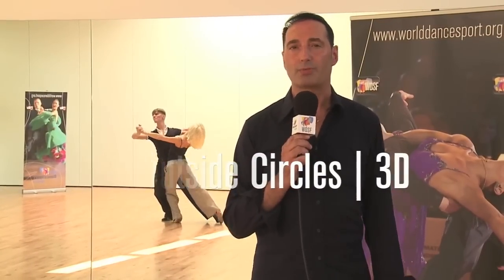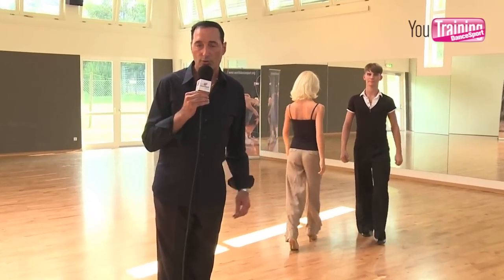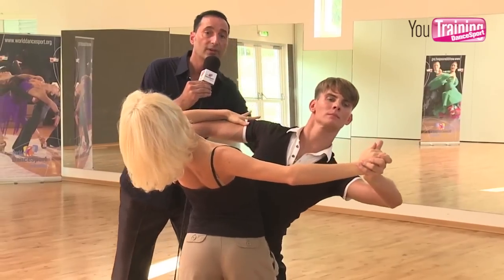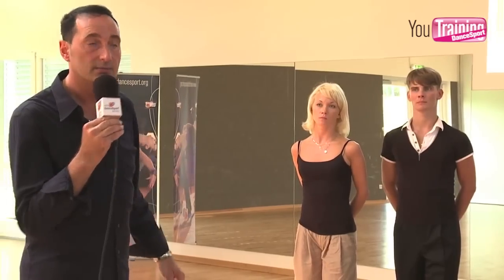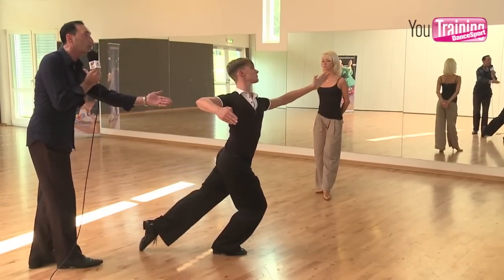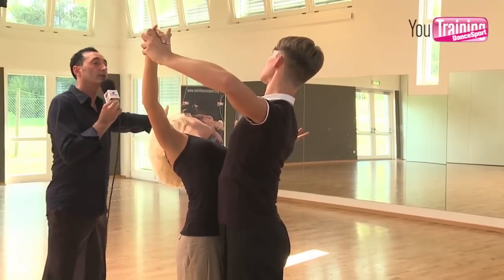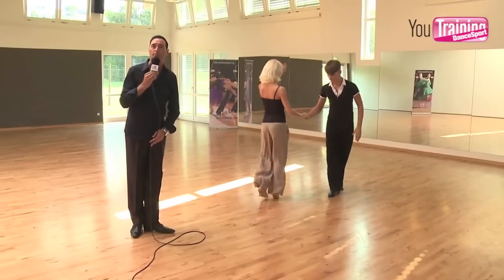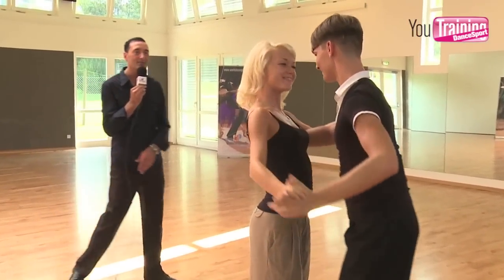Outside Circles | 3D: Asis Khadjeh-Nouri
German trainer Asis Khadjeh-Nouri together with Dmitry Zharkov - Olga Kulikova, RUS, collaborated with WDSF in creating free "You Training DanceSport" resources. The video was recorded in August 2011 at the DanceSport Centre Stuttgart-Feurebach. WDSF wishes to acknowledge the support of Asis, the demonstrators Dmitry and Olga, as well as of the TSZ Stuttgart-Feuerbach.